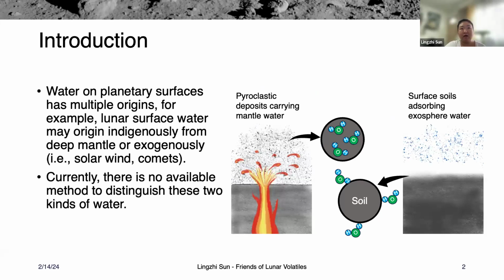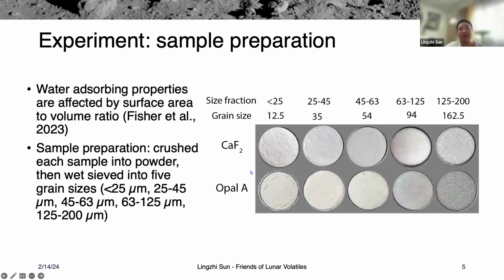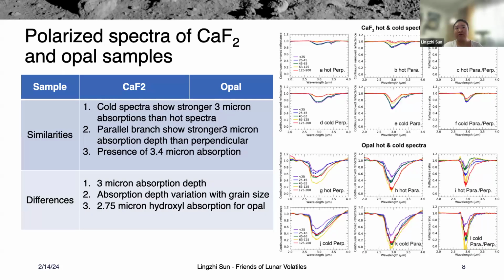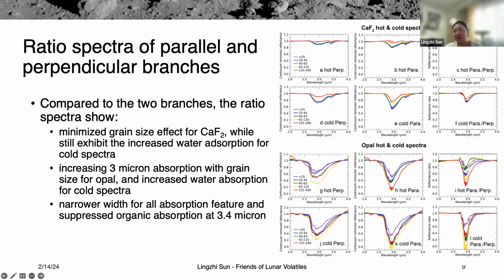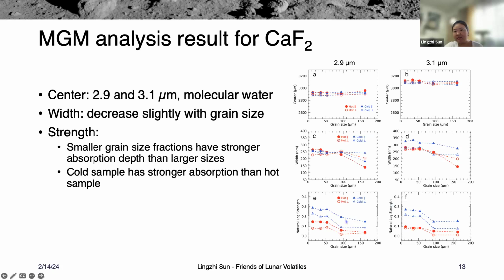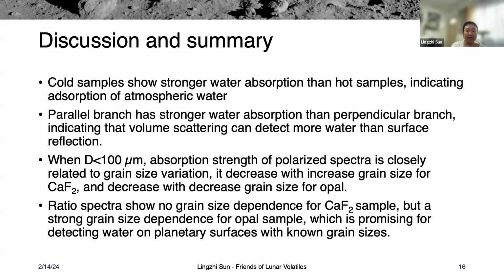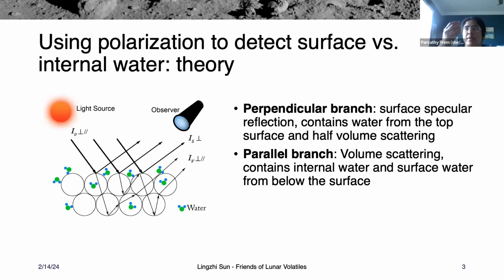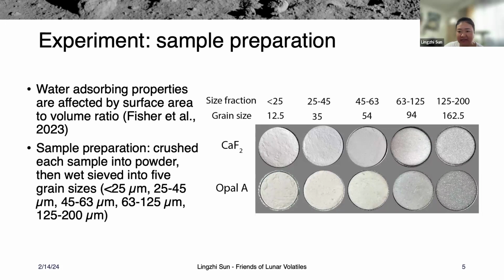Friends of Lunar Volatiles Focus Group - February 14, 2024 - Lingzhi Sun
Using Polarized Infrared Spectroscopy to Characterize Surface Adsorbed and Internal Water in Planetary Materials
Lingzhi Sun